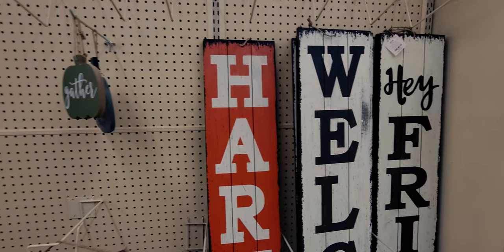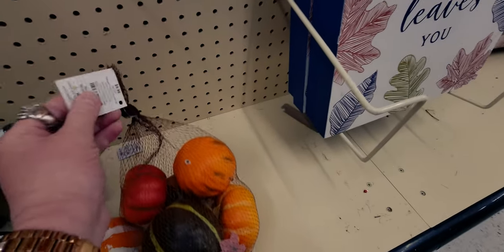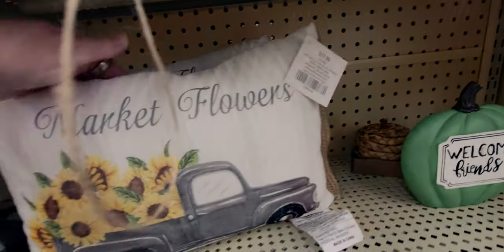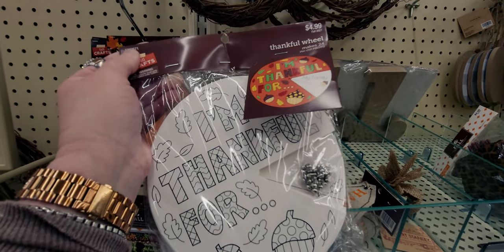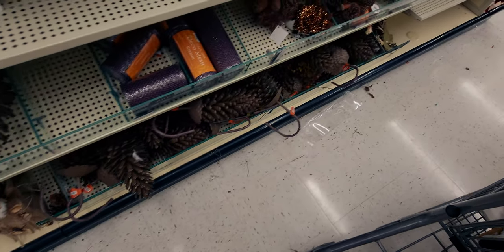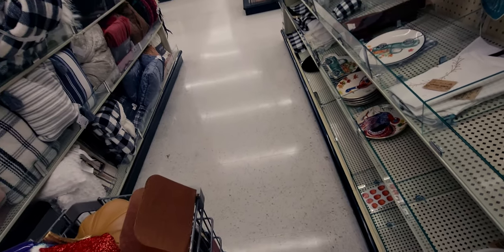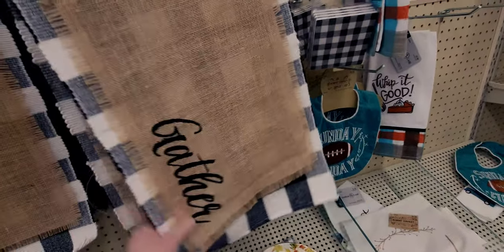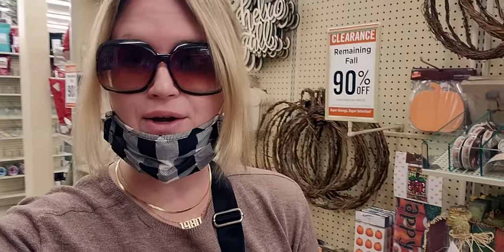HOBBY LOBBY 90% OFF! FALL! - AMAZING DEALS STORE WALK THRU!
Hi friends, wow this is an awesome sale!  I can't wait to show you what I ended up getting. Happy Shopping!

Friend Mail:
MESARASTARR
9105 Bruceville Rd. 1A